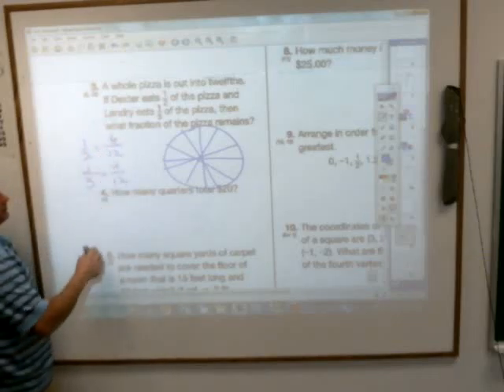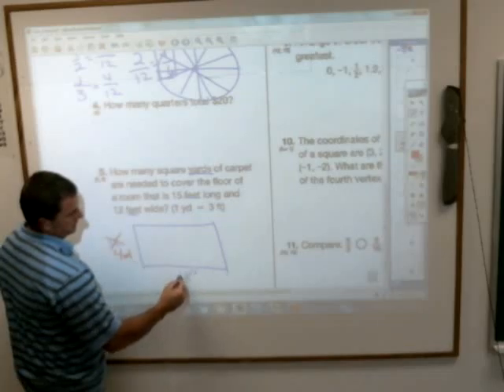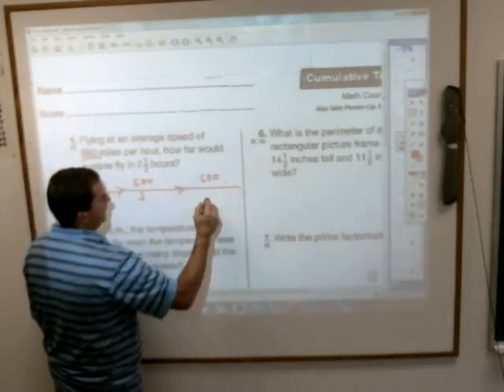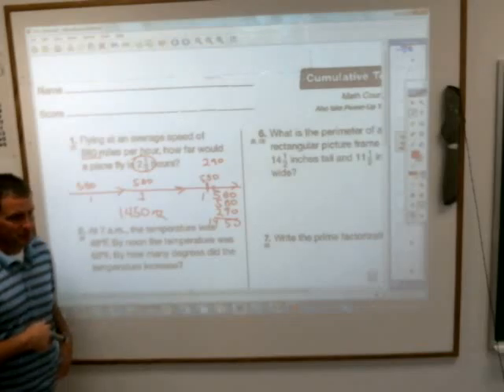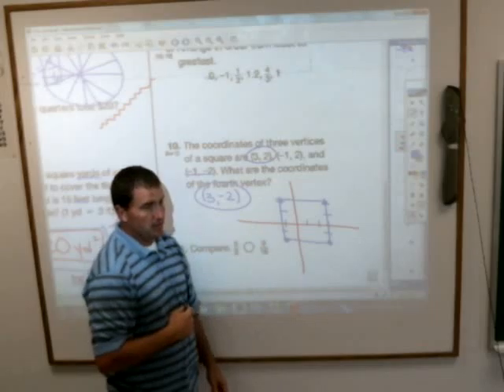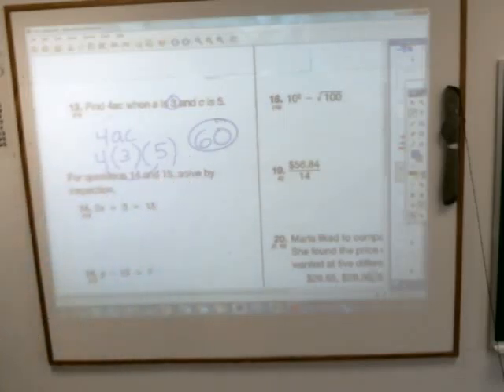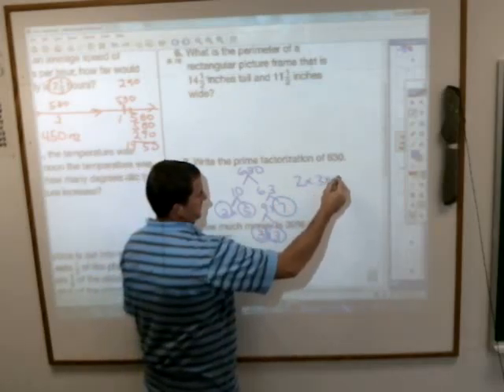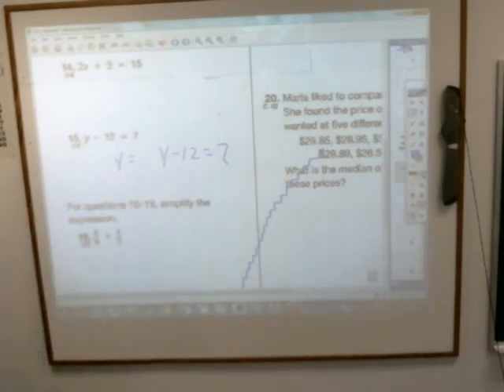7th pretest 3a review